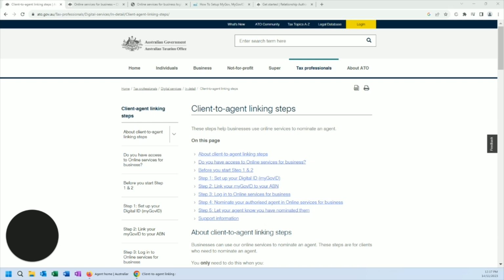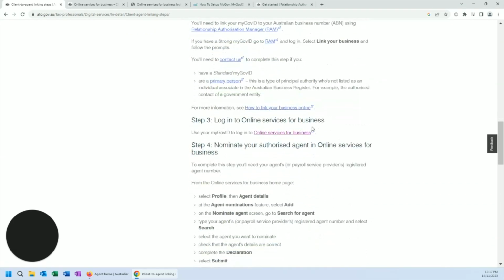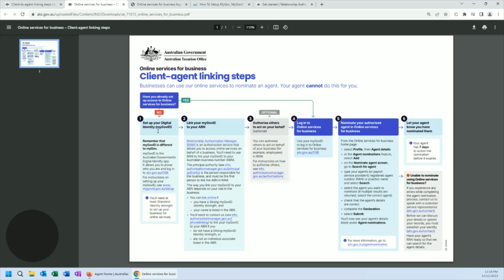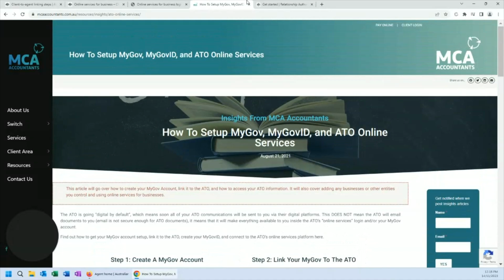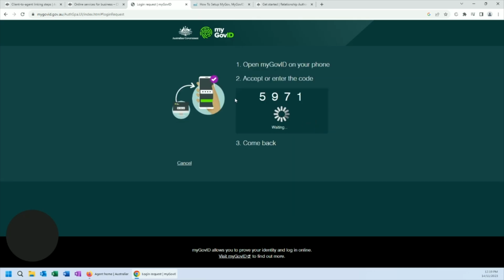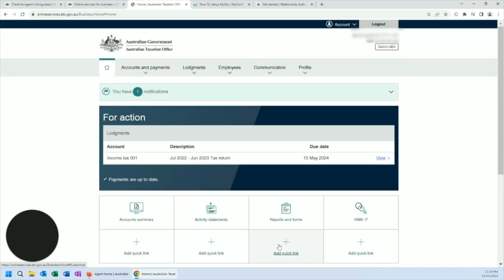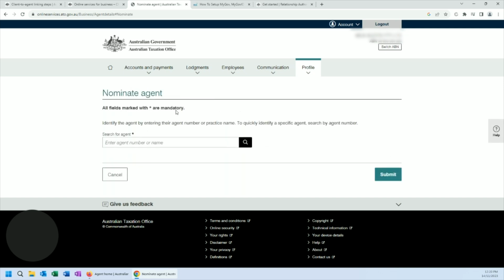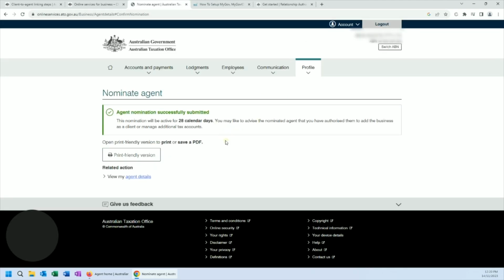ATO Client to Agent Linking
From 13 Nov 2023, if you engage a new accountant (tax agent) or bookeeeper (BAS agent), you need to "nominate" that agent within your ATO Online Services. Previously your agent could just add you to their client list, but that is no longer the case. Find out more, including a demo of the process here